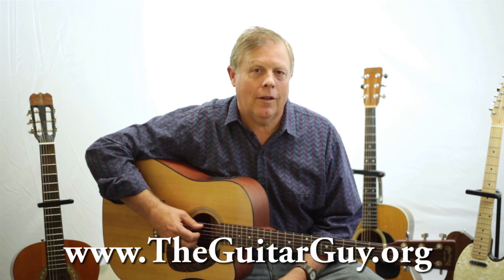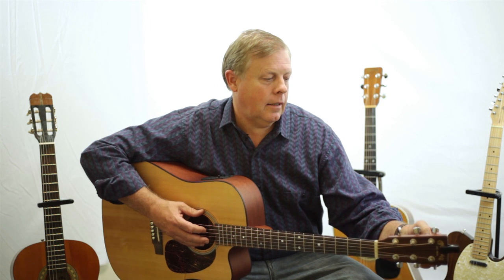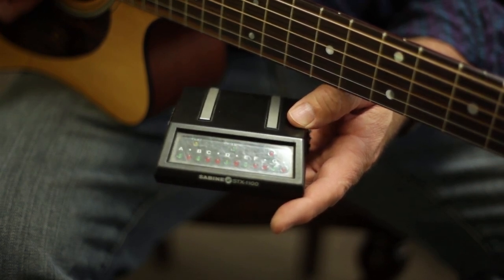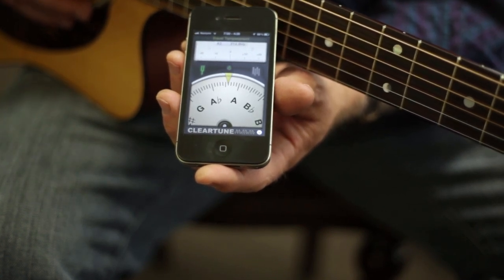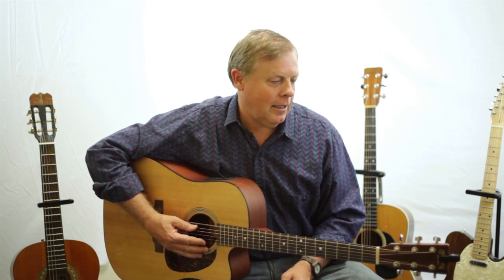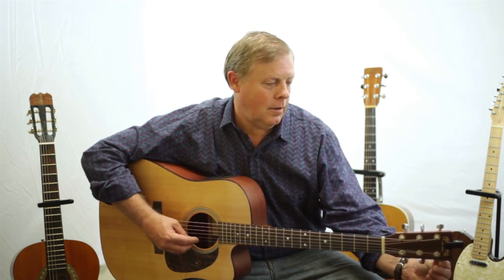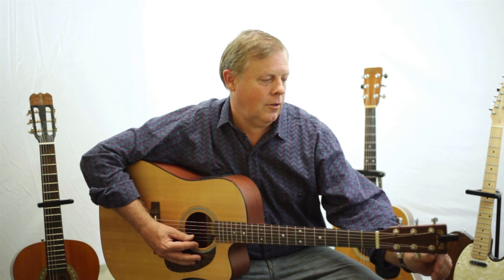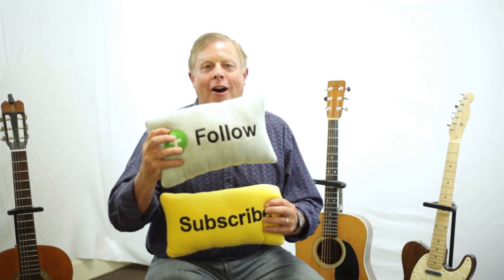How to Tune a Guitar with a Tuner: Guitar Instruction by Seth!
In another video, Seth the Guitar Guy gave us all some great guitar instruction on how to change the strings on a guitar. Now it has been a few days and those new strings are a little out of tune! Follow along with Seth as he shows a couple of different tuners AND tunes all the strings on his guitar.

About Seth the Guitar Guy
Seth The Guitar Guy's easy guitar instruction can help you learn guitar fast without any musical background or note reading! Check out the 6 Week Guitar Bootcamp video course for the very best in guitar instruction

About the Six Week Guitar Bootcamp Video Course (Easy Guitar Instruction)!
The Six Week Guitar Bootcamp Video Course features one lesson per week...and then four practice sessions with the Guitar Guy for a total of 5 different videos per week. No more confusion on where to start or how to practice...the Guitar Guy makes it easy!

The Guitar Guy has been teaching guitar for 30 years and has been a school teacher for 20. His guitar instruction is simple and easy to follow along with!

*If you are a beginning guitar student and have a desire to learn how to play guitar fast with an easy, step-by-step method that you can watch and follow along with...

*If you feel like you might need a little help along the way and want to be able to ask questions and get direct answers from a real guitar teacher...

*If you want to stay on track easily (just login and follow along every day)...

Then the Guitar Guy's SIx Week Guitar Bootcamp video course is for you!

About the Guitar Guy
The Guitar Guy, aka Seth Callister, has been in the music industry since he was about 12 years old. When he was younger he wanted to learn how to play the guitar more than anything. His mother agreed to get him a guitar IF he learned how to play hymns on the piano first.

The Guitar Guy complied and his mother soon bought him the cheapest, hardest-to-play piece of junk guitar on the market. This type of guitar would have defeated someone who had less passion than the Guitar Guy.

However, he taught himself how to play and soon had friends begging him to teach them. Thus started his teaching career. He soon noticed that, although there were some pretty good note-reading guitar books on the market, nothing taught an aspiring guitar player how to just pick up the guitar and start playing.

The Guitar Guy decided to write his own. He has been an elementary teacher for 20 years and a guitar teacher for 30...and still counting. Because of his background in teaching both guitar and school, he has become a favorite worldwide for beginning guitar students because his method is easy and affordable.